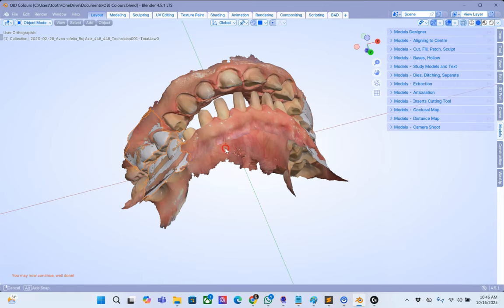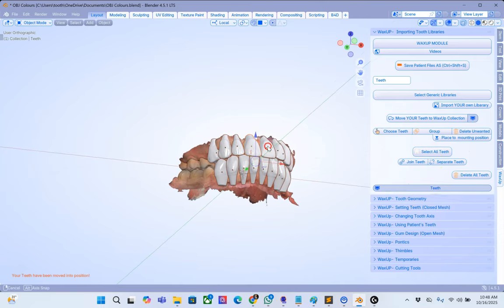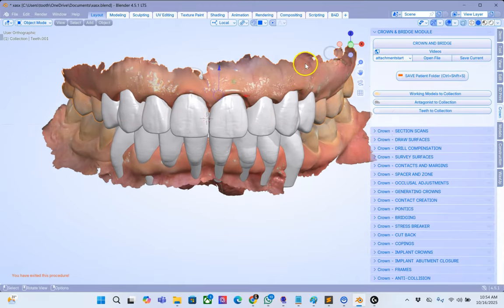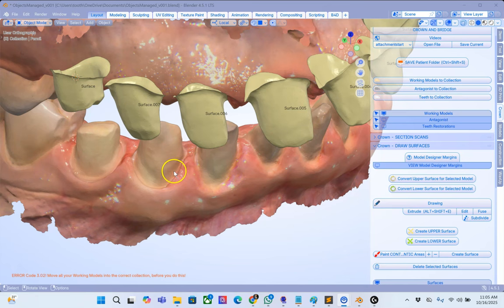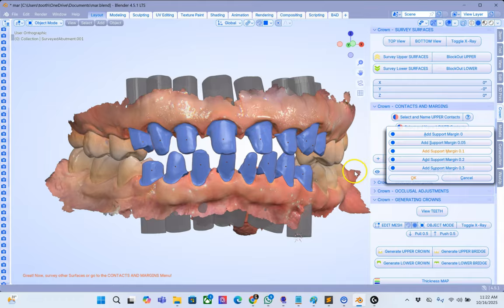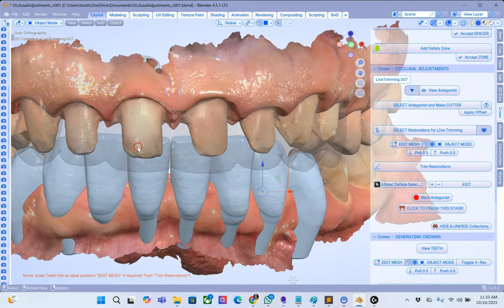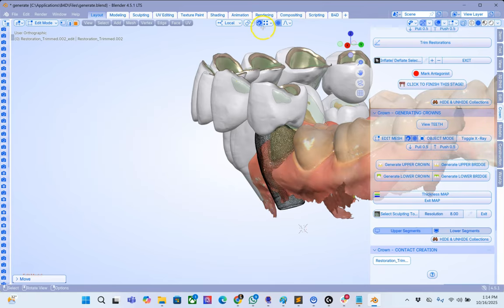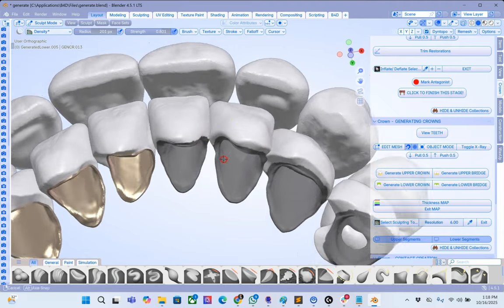Crown Module - Making Upper and Lower Crowns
Become a Pro.. here we are making a few crowns.